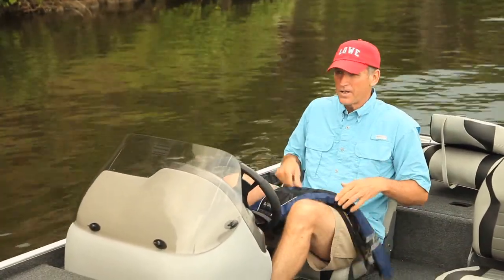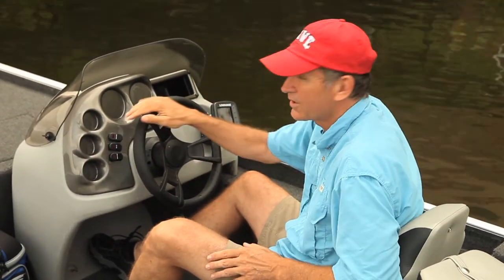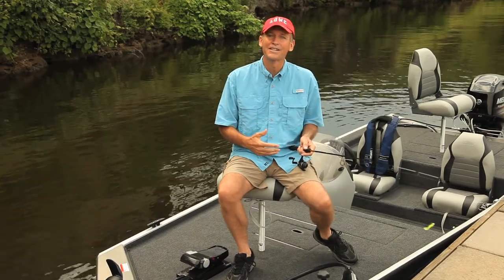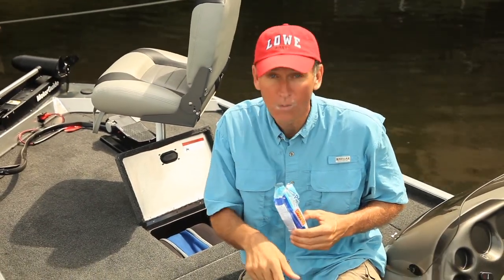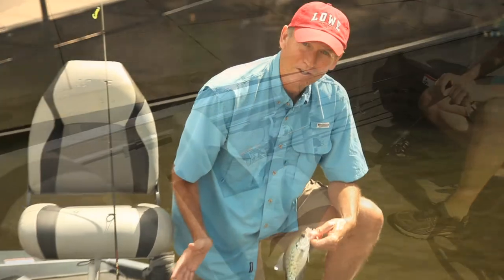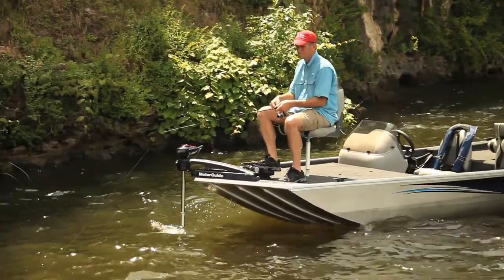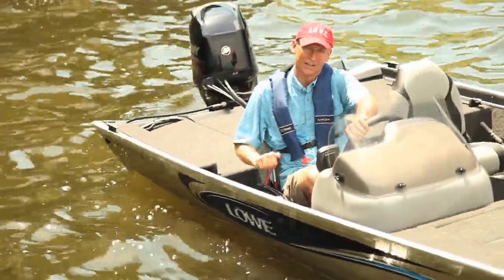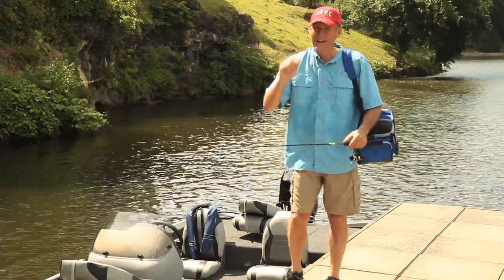Lowe Boats: Skorpion 16 - Walkthrough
The Lowe Skorpion is rugged & durable, and is easily the best value in bass fishing.  This thoughtfully designed and masterfully crafted mod-V fishing boat was purposely built to take the sting out of buying a bass boat package without sacrificing any of the qualities and features that anglers demand.

Featuring:
All-aluminum construction
Extruded gunnels and rounded, formed-in keels
16 oz. charcoal marine carpet
Switch panel w/ 12V receptacle
Storage for portable fuel tank
Bow & stern storage compartments
Bilge pump & aerator pump
Navigation lights
MotorGuide® 46# thrust 12V trolling motor
Lowrance® X-4 Pro S Compact fish finder
Driver and passenger seats plus 2 pedestal fishing seats w/ bases
Bow aerated livewell (23 gal.) with baitwell
Port rod holders w/ organizer for 4 rods
Painted bunk trailer w/ swing tongue

For more than 50 years, Lowe Boats has been delivering exciting boats to passionate anglers, hunters, adventurers, and fun-seekers. The Lowe lineup includes tournament-ready bass boats, heavy water-ready deep-V, tough-built Roughnecks, and family-friendly pontoons, as well as utility and Jon boats. Founded in 1971 and headquartered in Lebanon, Mo., the company’s state-of-the-art facility builds boats that are inspired by our customers and engineered for lifetime durability. The current product line is distributed around the world by a network of exceptional dealers. For more information about Lowe heritage and passion for our customers, please Lowe is part of the Brunswick Corporation, the largest marine manufacturer in the world.